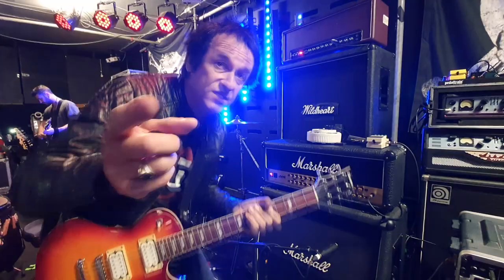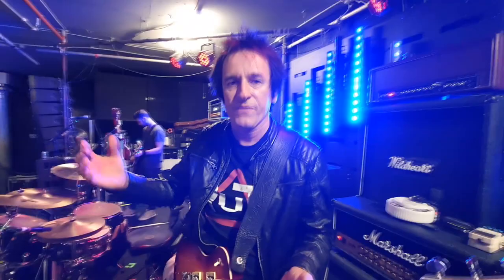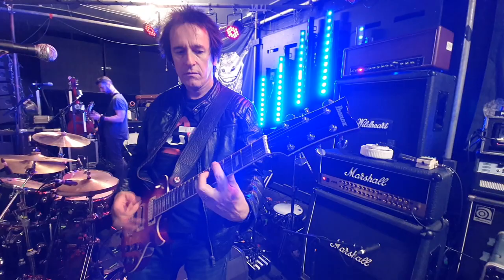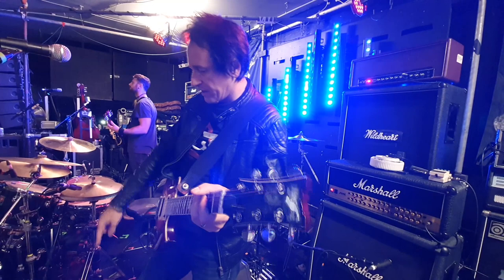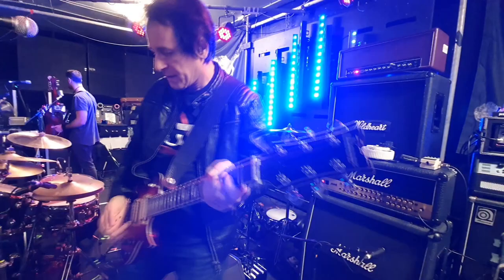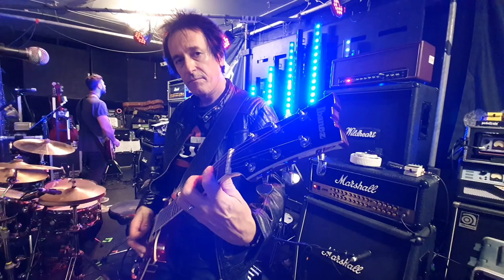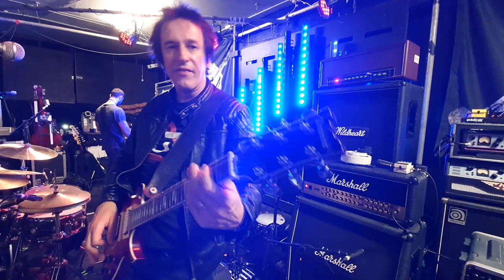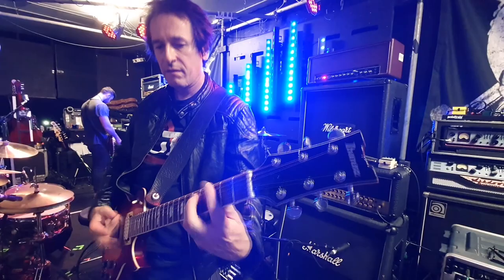Gizz Butt - Powered by Marshall Amplification on The Wildhearts Tour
Gizz takes a break during soundcheck to give us the run down on his new Marshall JVM410H amp.